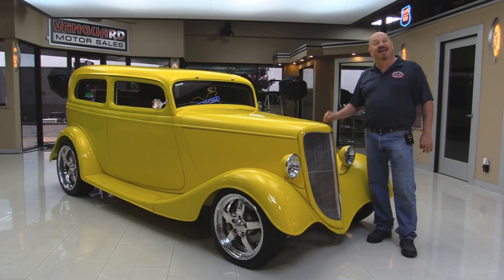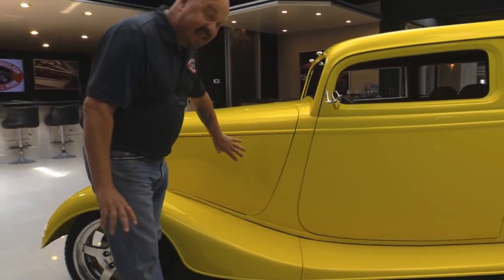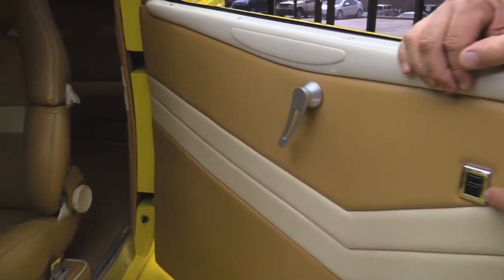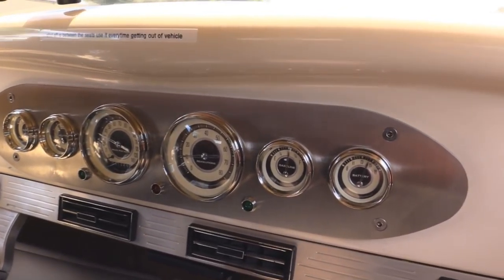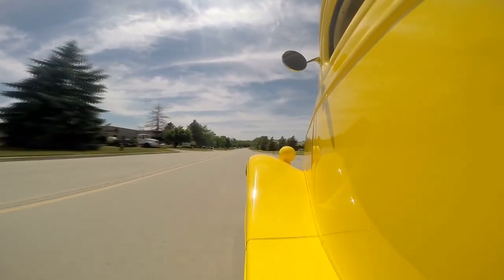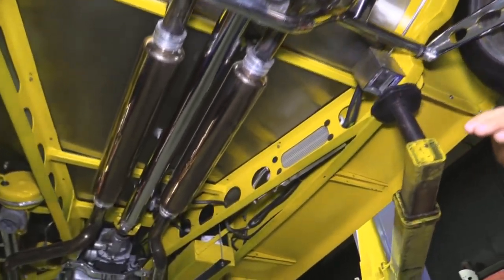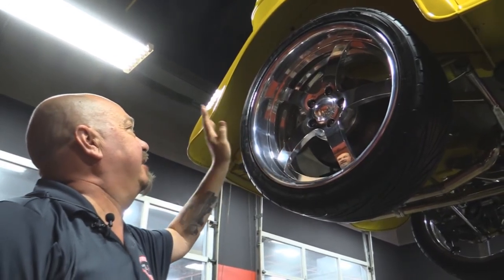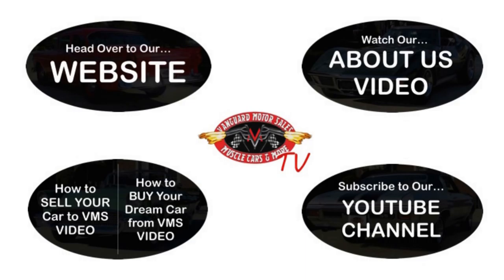1934 Ford Street Rod For Sale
1934 Ford Street Rod

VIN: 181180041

Description:

Mechanics:

Small Block Chevy 350ci V8 Engine (Casting date code: K18, Serial #: V1119CMR)
Big Tube Headers
Stock Heads
Edelbrock 4-Barrel Carb (#: 1405)
TH350 3-Speed Automatic Transmission
Front and Rear Independent Suspension
Front Suspension Has Top and Bottom Tubular Control Arms
Corvette Independent 3.08:1 Posi Trac Rear End w/ Coilover Springs and Mono Leaf
Front and Rear Power Disc Brakes
Dual Exhaust w/ Glasspack
*A/C*
Chrome Intake
Chrome Water Pump
Chrome Alternator
Billet Valve Cover
Billet Air Cleaner

Body:

Yellow Paint Finish
Frame is Painted Yellow to Match!
Very Minor Two Small Paint Cracks on Driver’s Door & One on Running Board (Just from driving car)
Underside is Absolutely Astounding…Polished and Chromed Out!
All-Steel Done Right!
3” Chop w/ Suicide Doors
Custom Aluminum Polished Grille
Upgraded Headlights
Battery is Located Under Car & Remote Charging System
Third Brake Light
Full Chrome exhaust
Polished Stainless Steel floors
Chrome doors
Chrome drive shaft
Removable Side Panel to Expose Motor
Front 17” Intro  Billet Aluminum Wheels
Front Tires: 205/40/R17
Rear 20” Wheels
Rear Tires: 255/35/R20

Interior:

Custom Full Leather Interior
Custom Fabricated Dashboard
Reclining Bucket Seats
Huge Back Seat
Banjo Steering Wheel
Power Windows
Gauges
Interior Lights
AM/FM Stereo with Remote Control